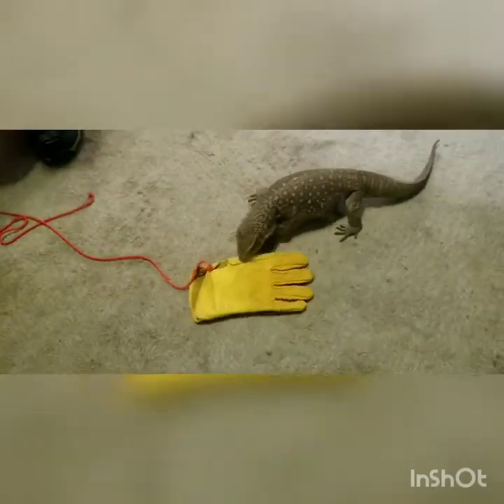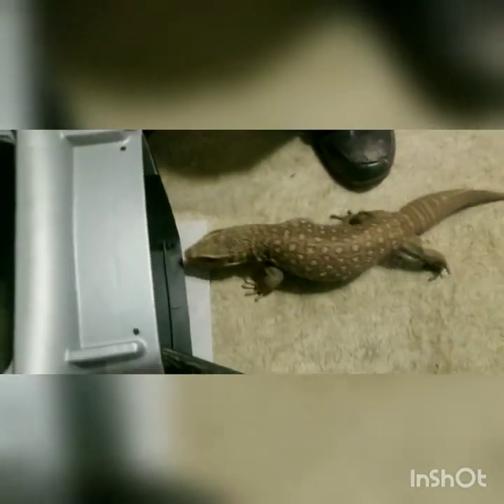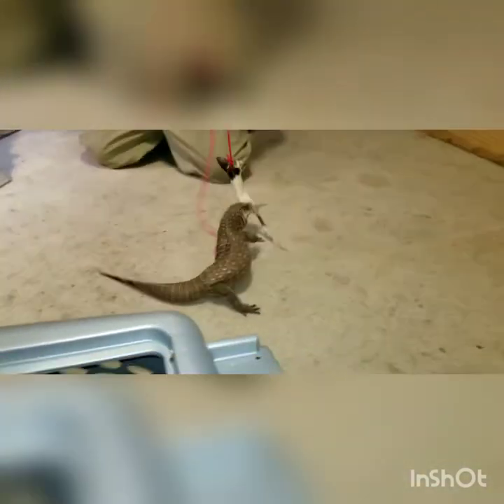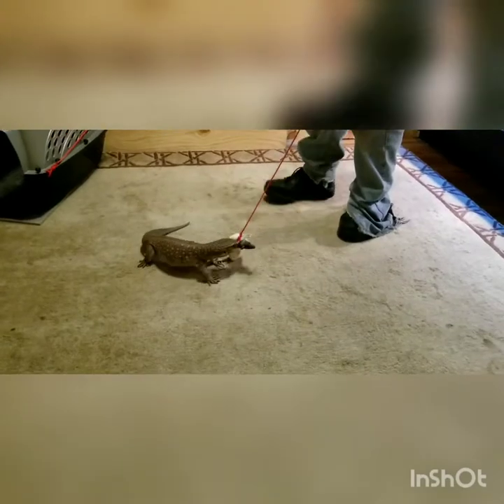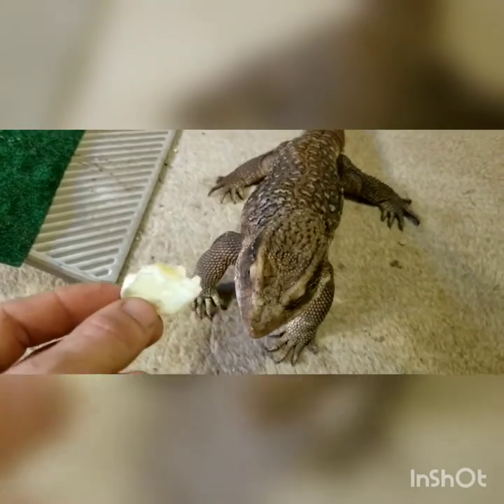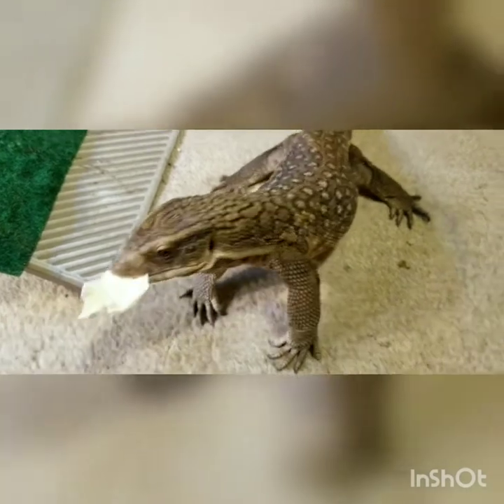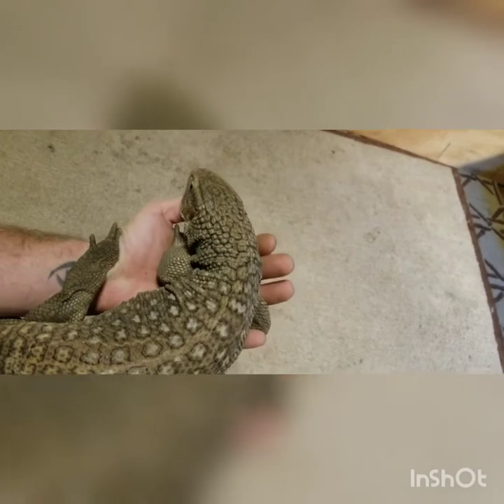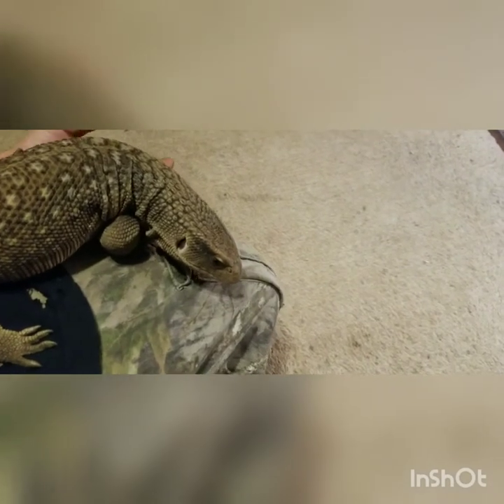THE REPTILE BRAIN. behavioral research of the Urban Dragon Trainer.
This video is a basic outline of my personal insight into the cognitive abilities, intelligent behavior, and social behaviors of reptiles. I have spent years working with and studying reptiles, focused on the behavioral aspects of their lives both in their natural environment and in captivity. During this time I have developed handling and training methods that make captive life better for us and our animals. listed bellow and in the comments are a few reputable links I have found supporting my observations.